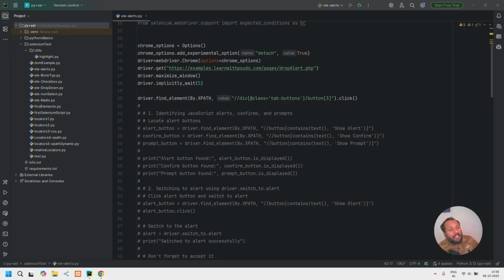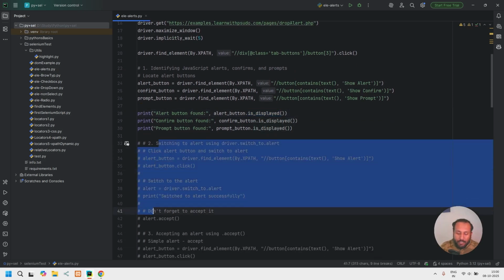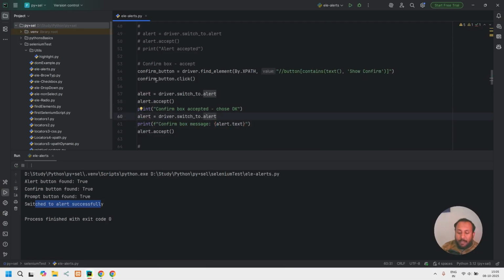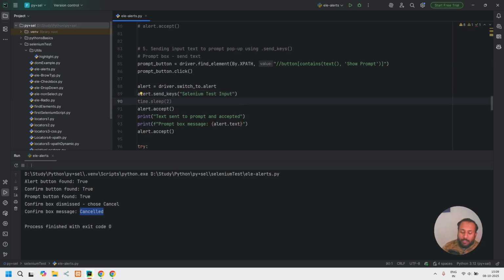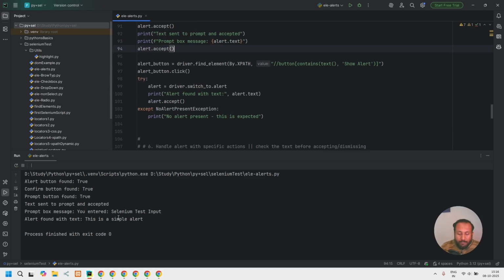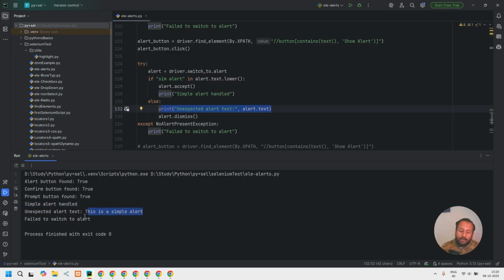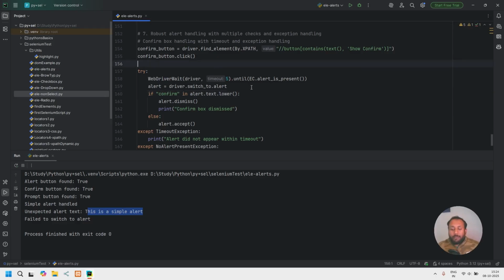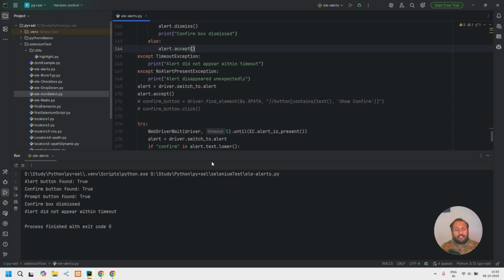Topic 34: Handling Alerts, Confirms & Prompt Pop-ups | Learn Python Basics & Selenium from Scratch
Ever had your Selenium script break because of a random alert pop-up? 😅
Don’t worry — this video will make you the alert whisperer!

In this session, you’ll learn how to handle JavaScript Alerts, Confirms, and Prompts in Selenium with Python — step by step, with real examples.

💡 Here’s what we’ll cover:
✅ Identifying different alert types in web pages
✅ Switching focus using driver.switch_to.alert
✅ Accepting and dismissing alerts with .accept() and .dismiss()
✅ Sending input text to prompt boxes using .send_keys()
✅ Reading alert text using .text
✅ Handling alerts safely with try-except blocks
✅ Validating what happens after an alert is handled
✅ Managing unexpected or unwanted pop-ups in automation runs

By the end, you’ll be confidently handling any alert that dares interrupt your Selenium flow! 🚀

📺 Watch till the end for pro tips and edge-case handling
💎 Join LearnWithPsudo Membership for exclusive Selenium projects, bonus code snippets, and early video access.